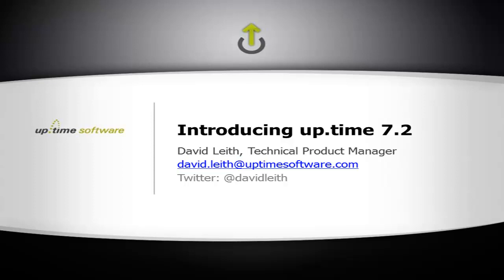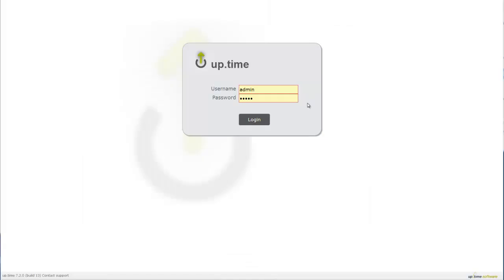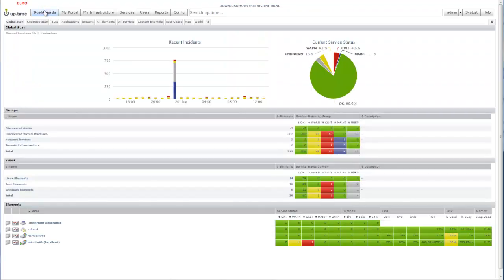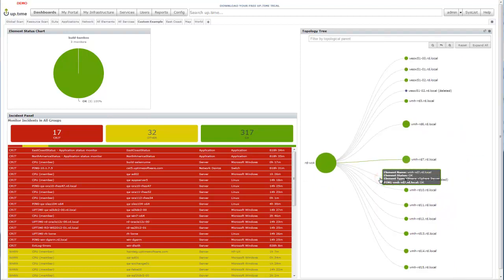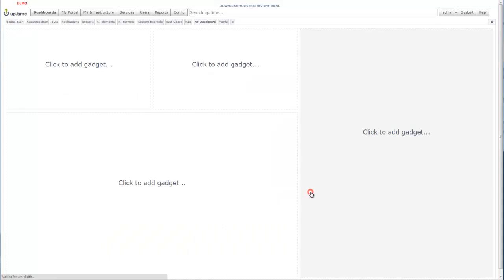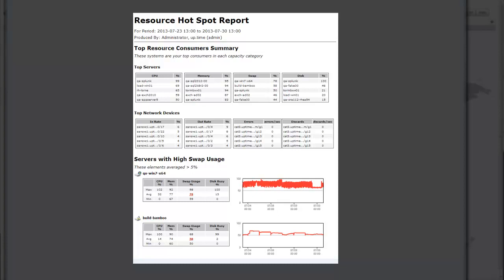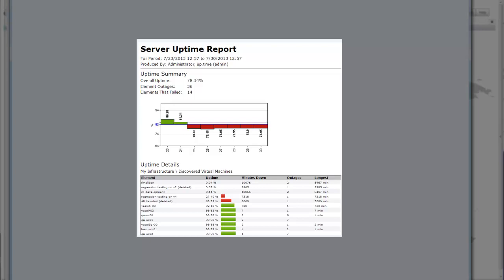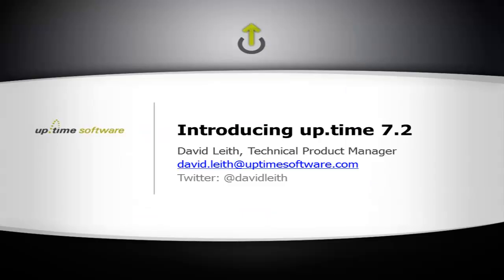5-min Demo of up.time 7.2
Our Technical Product Manager Dave Leith, takes you on a 5-min tour of up.time 7.2.